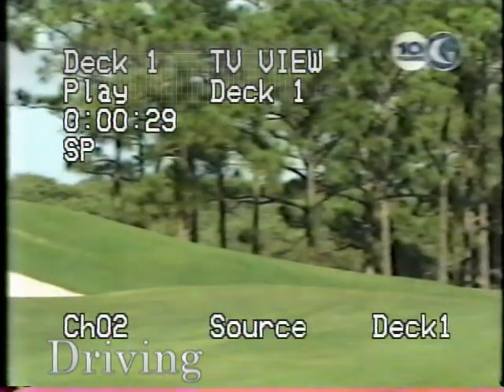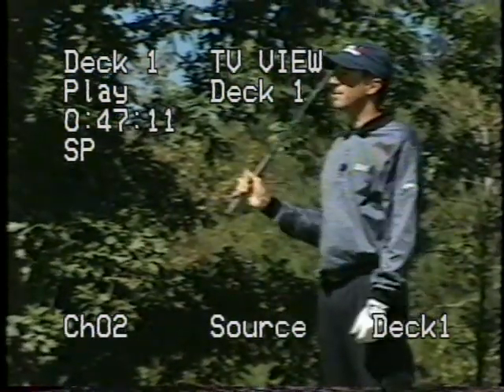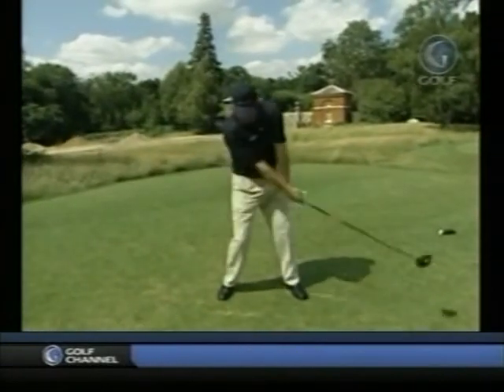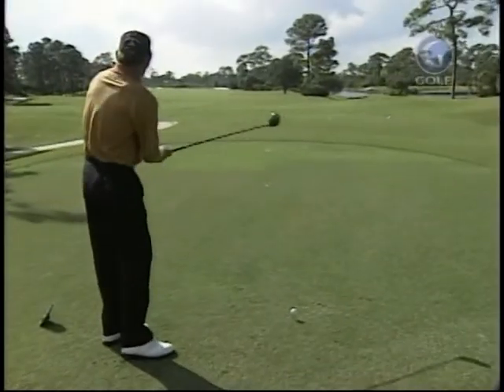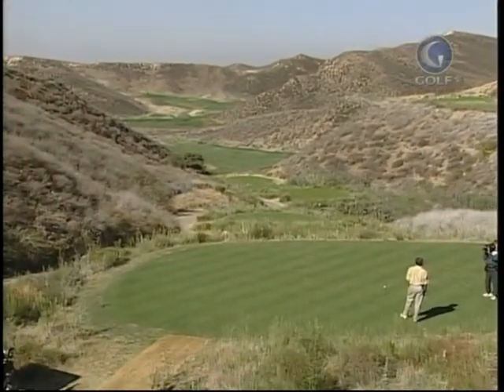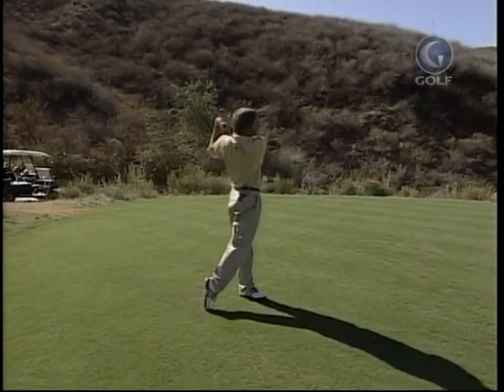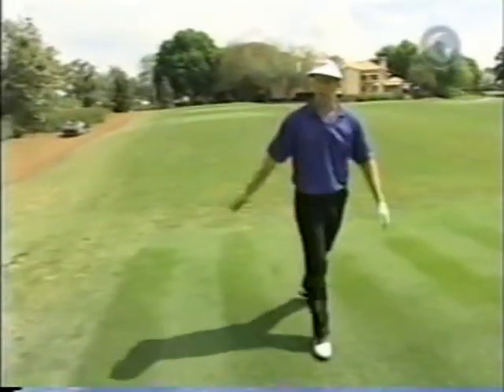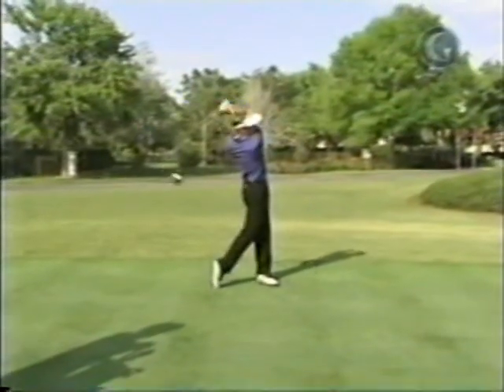Driving Final 2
Golf hitting the driver